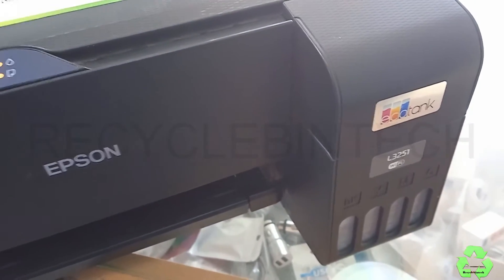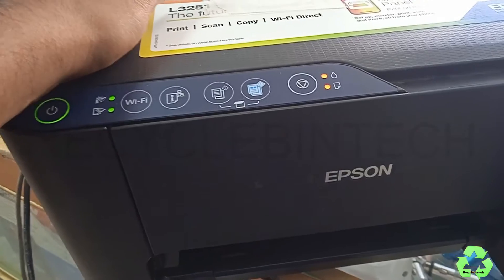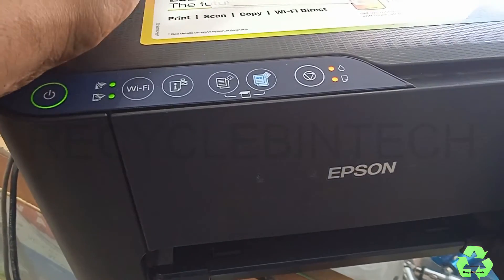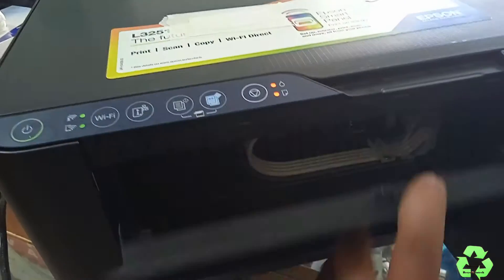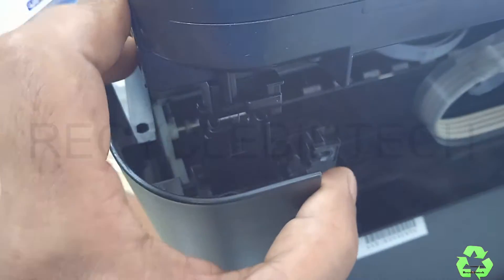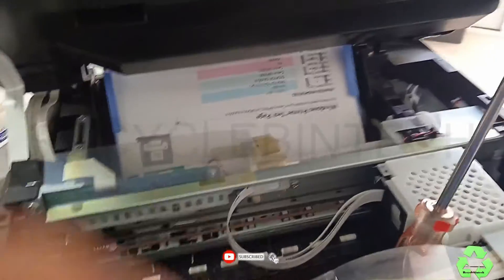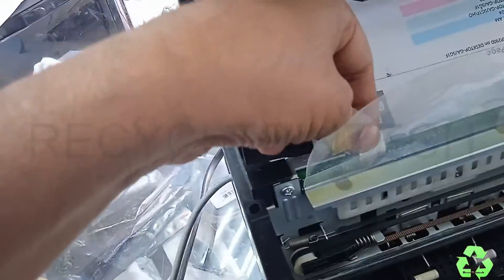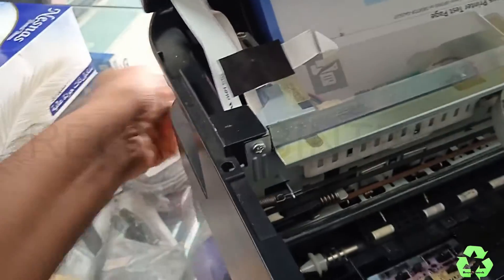Epson L3251,L3250 red light blinking error